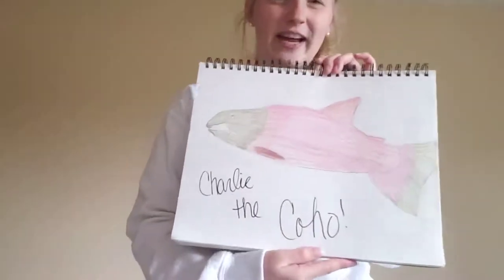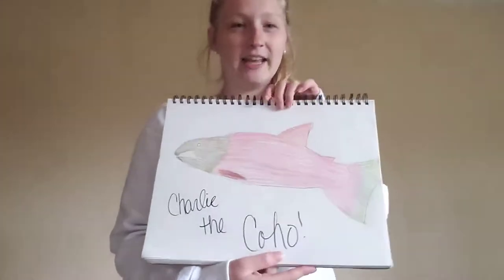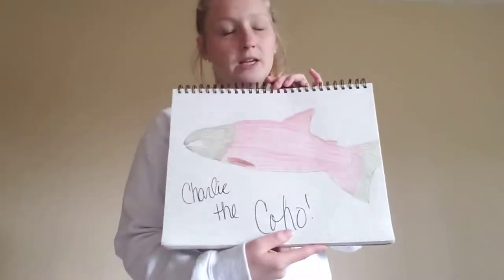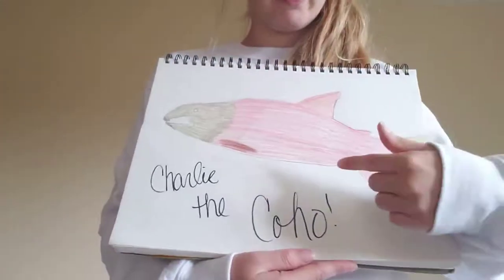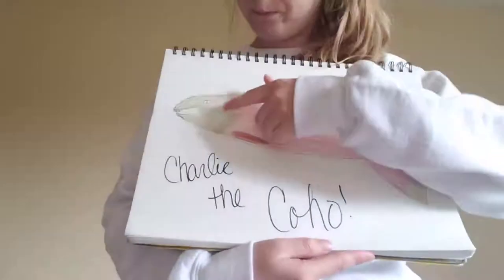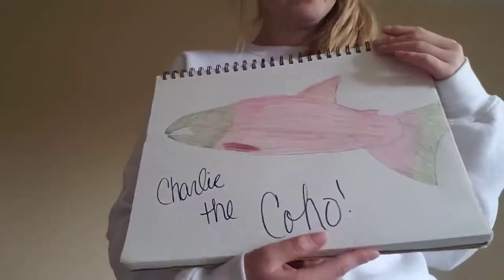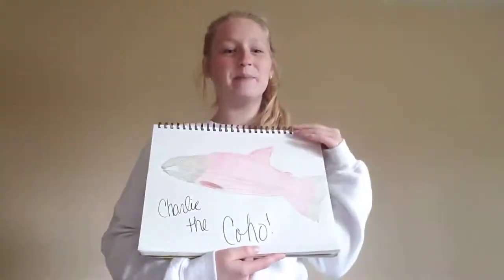Salmon Crossing Lesson 1: 6 PNW Salmon Species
Intro and Lesson 1 video of our 5 week video series of Salmon Crossing from the Hood Canal Salmon Enhancement Group.

6 PNW Salmon Species and their finger reminder placements:
Chum/Dog Salmon (thumb)
Sockeye/Kokanee Salmon (pointer finger)
Chinook/King Salmon (middle finger)
Coho/Silver Salmon (ring finger)
Pink/Humpy Salmon (pinky)